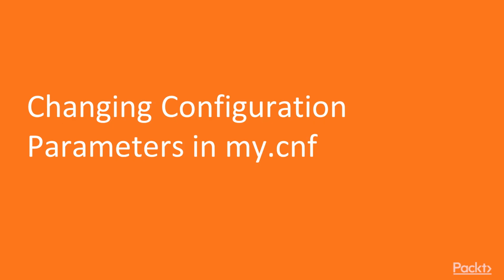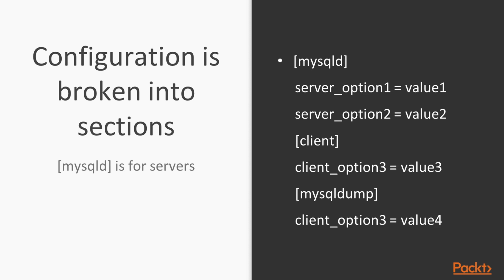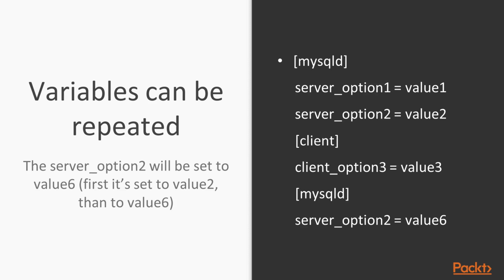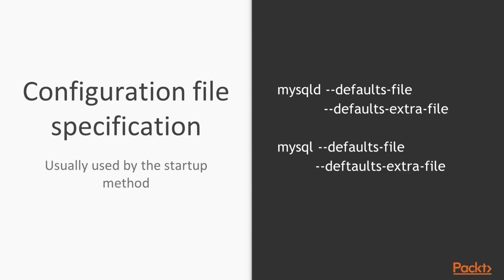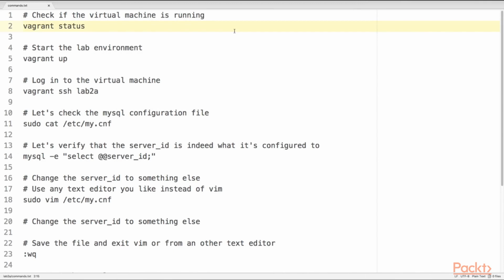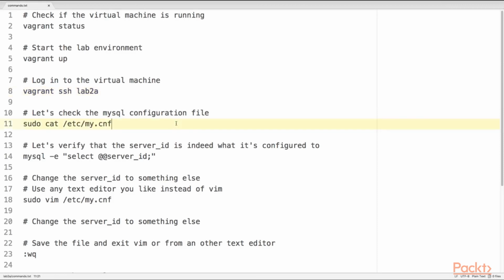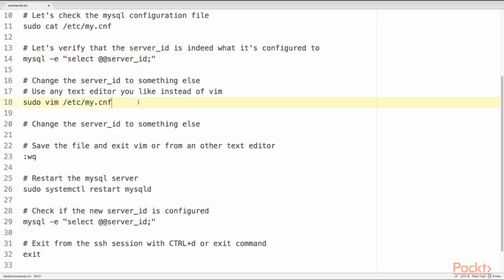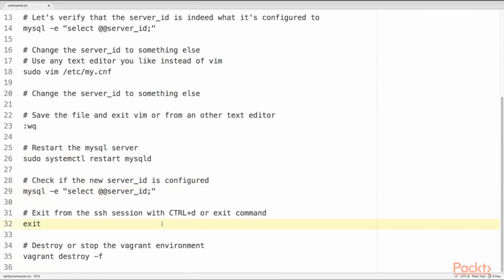MySQL 8 for Administrators: Changing Configuration Parameters in my.cnf|packtpub.com